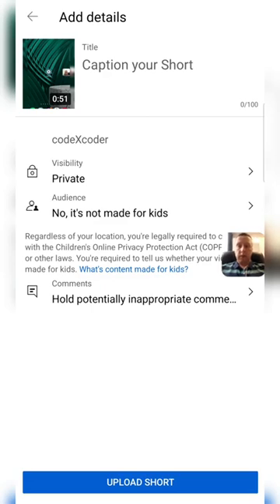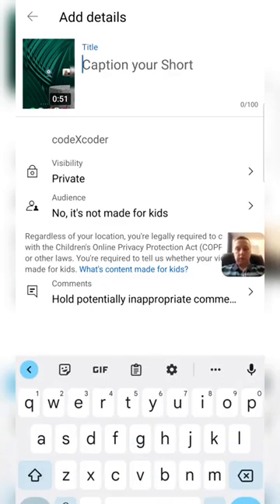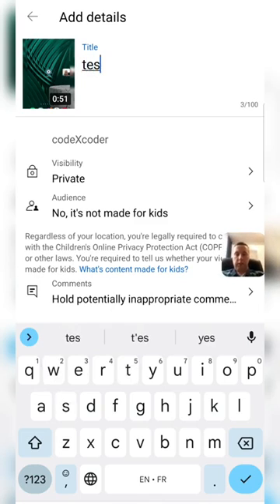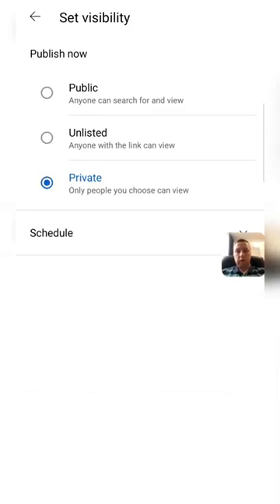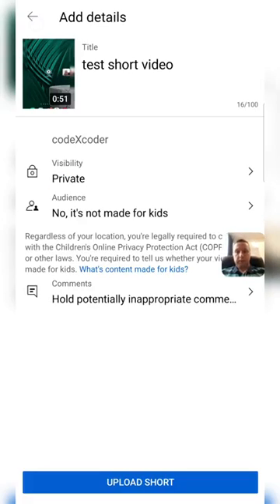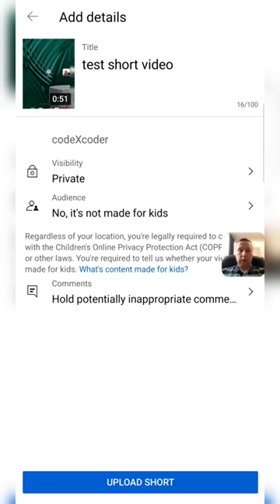How to Upload Youtube Shorts More than 15 Seconds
How To Upload YouTube Shorts From Mobile Devices.
How to Make a YouTube Short - Complete Beginner Guide.